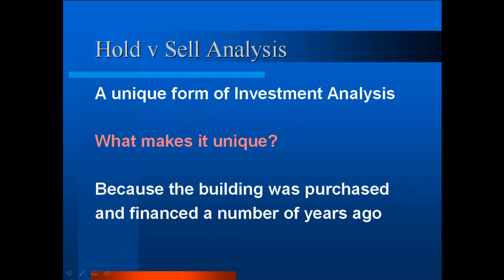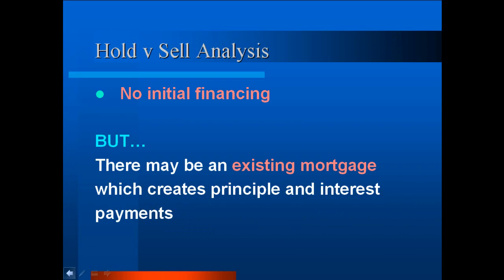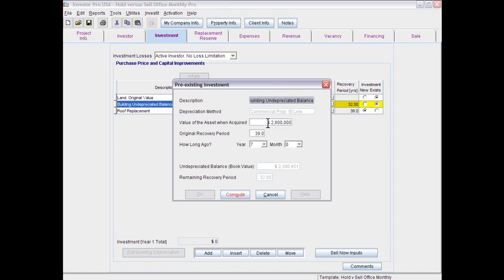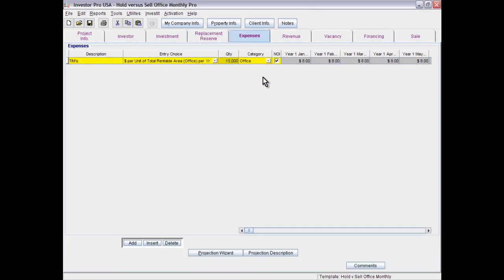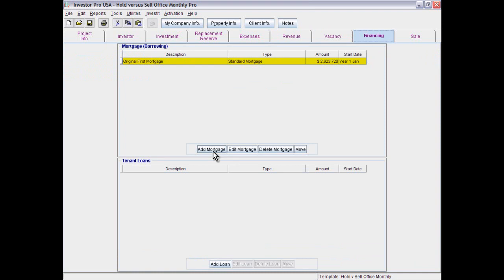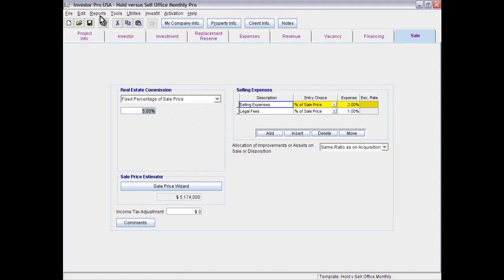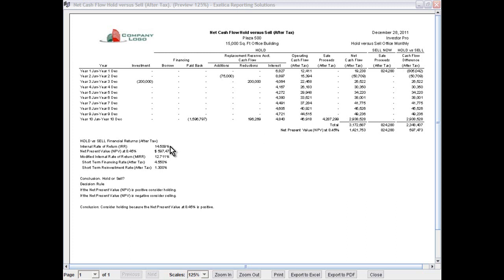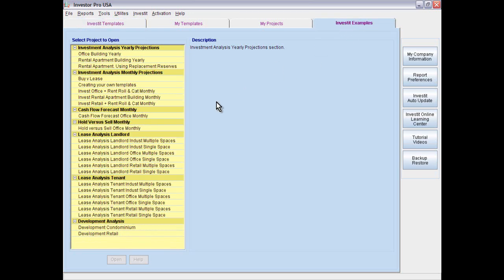Web Video Hold V Sell